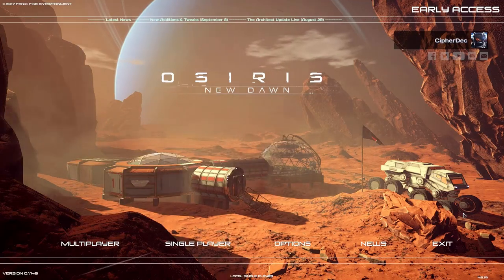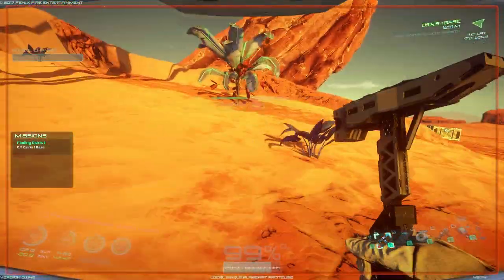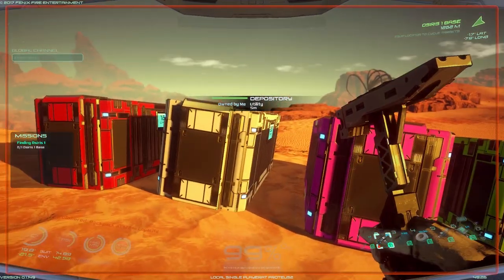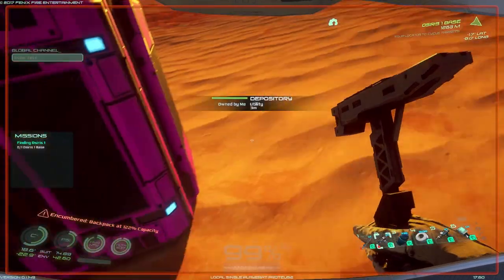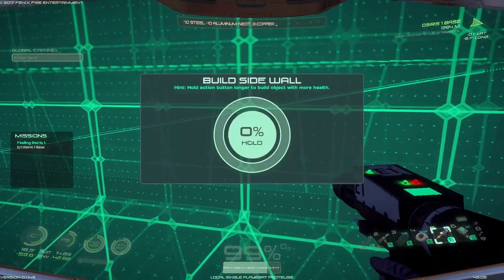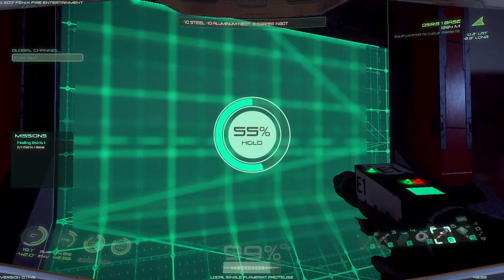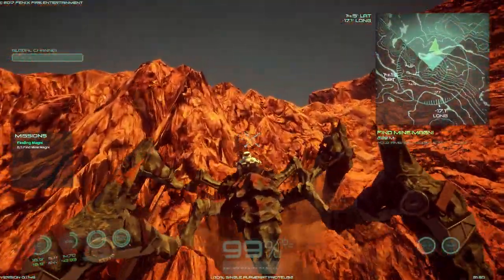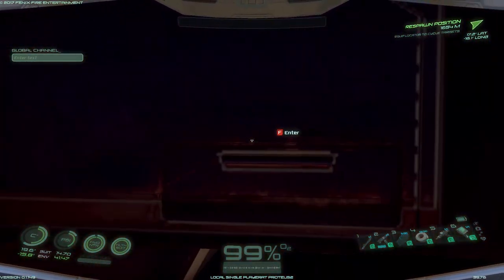Osiris New Dawn (EP. 2) The quest for Osiris 1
Today we start the Mission to find Osiris 1, where will it lead us?

::: The Game :::

Osiris: New Dawn by Fenix Fire Entertainment